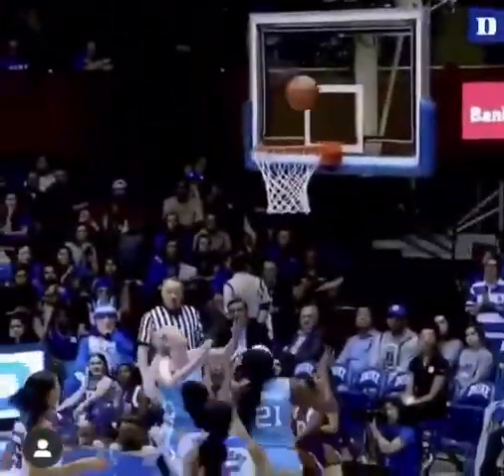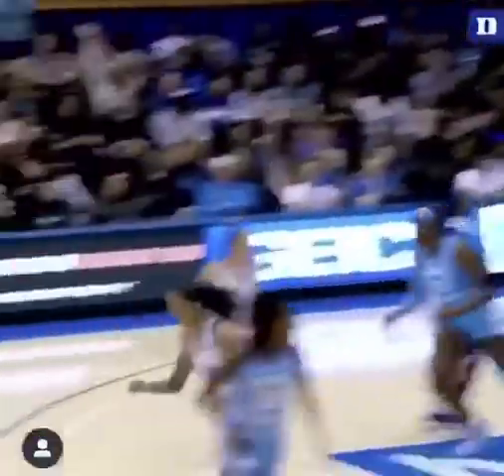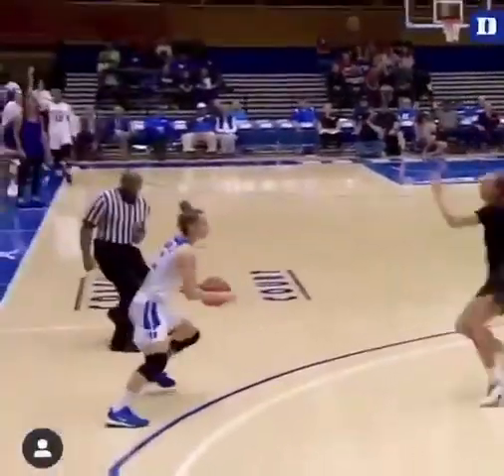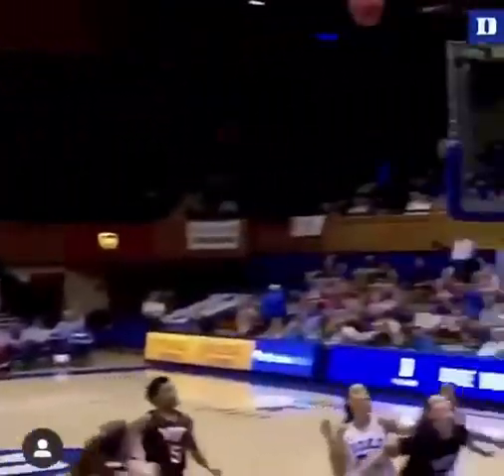Miela Goodchild Duke Women's Basketball #3 Sophomore year highlights 2019 - 2020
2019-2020 DUKE WBB Sophomore year highlights